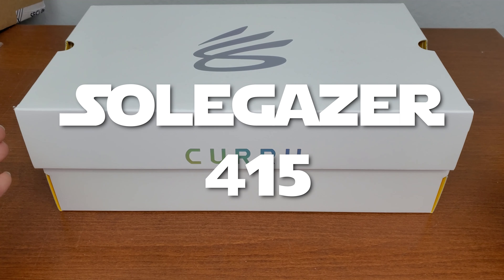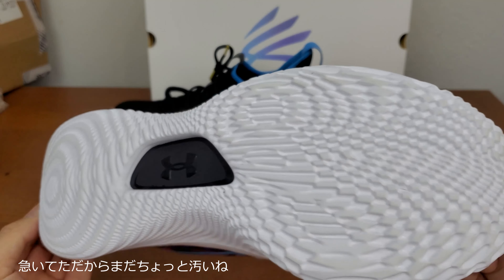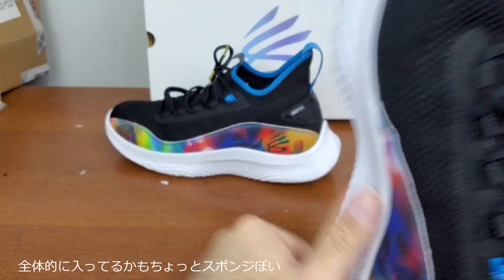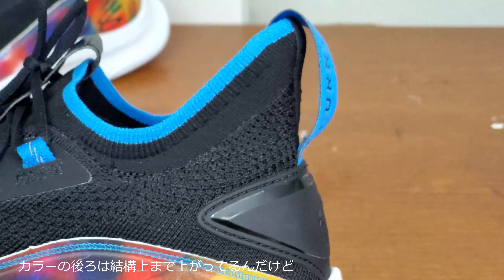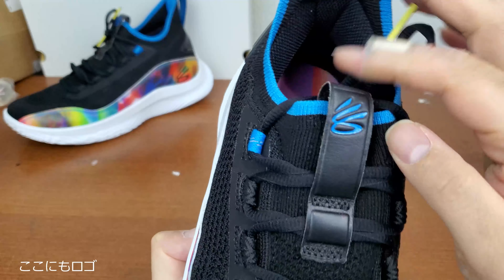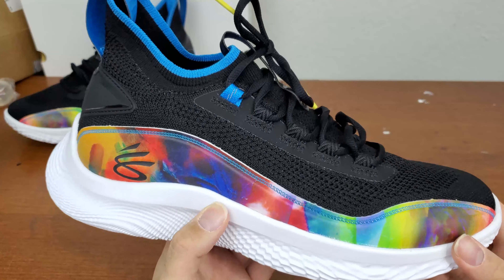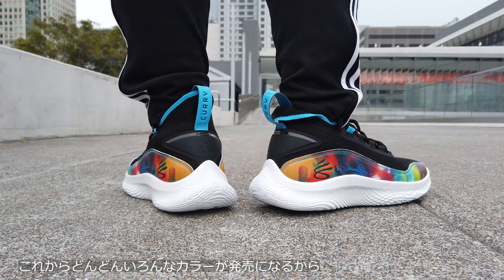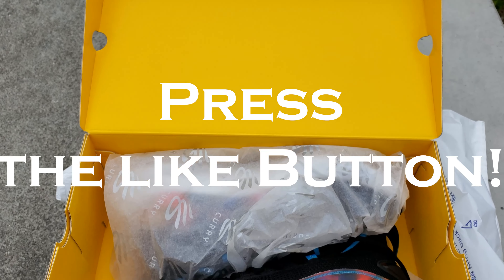Curry Brand Curry 8 Flow -First Impression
Newest sneaker for Stephen Curry
1st Impression Video